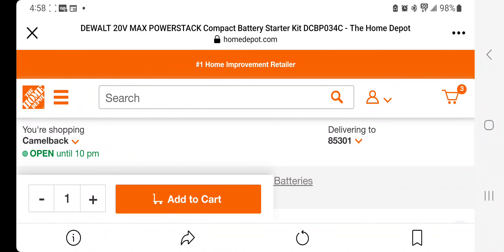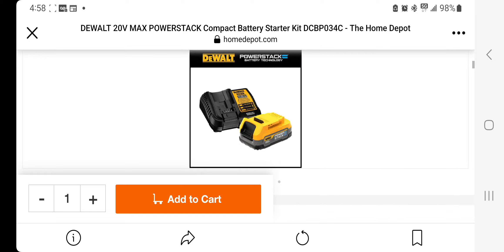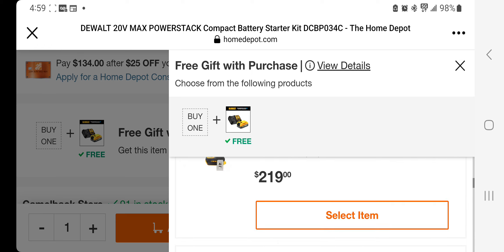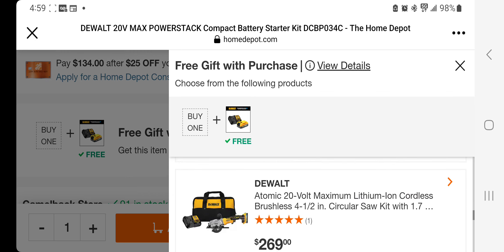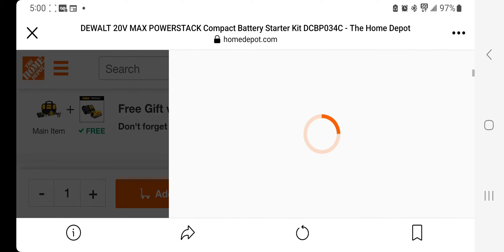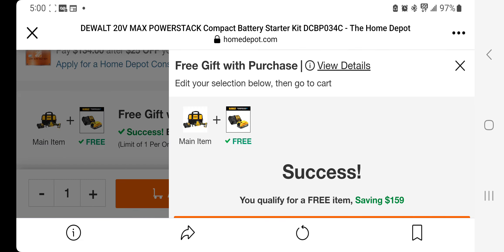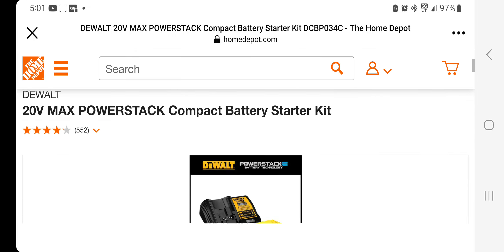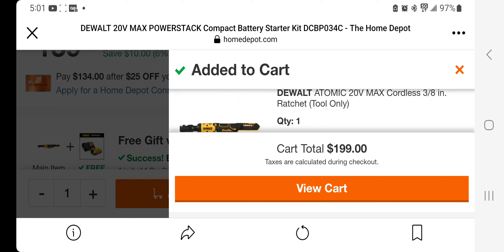NEW⚡️ DeWalt Buy 1 Get 1 FREE 🔥 HACKS Just Dropped!